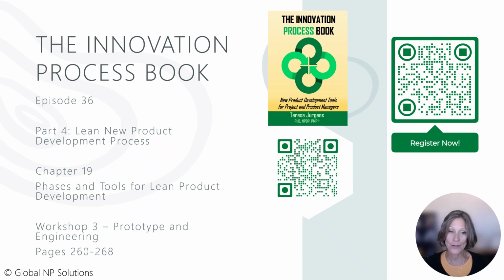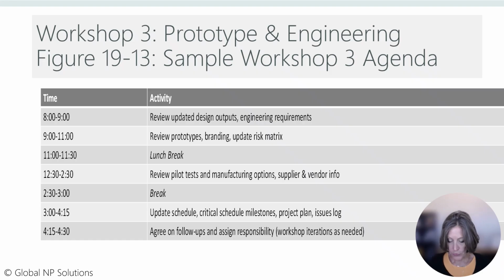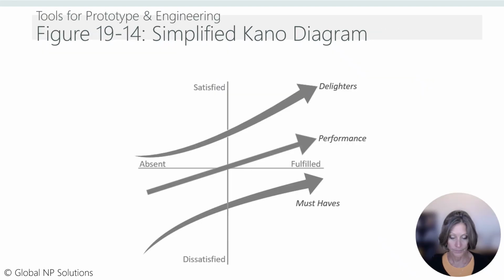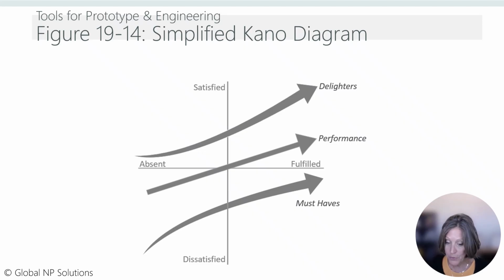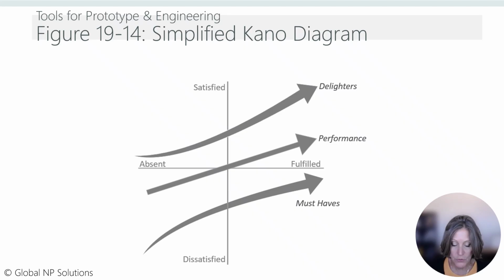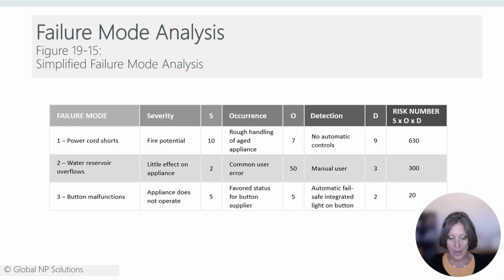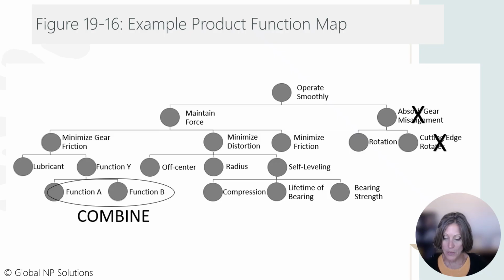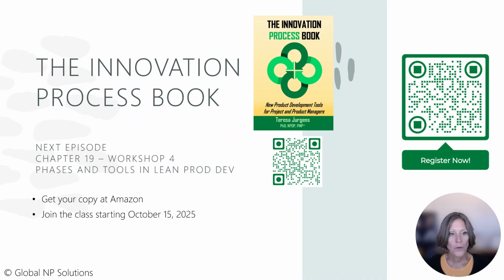The Innovation PROCESS Book - Episode 36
Continuing in Part 4 of The Innovation PROCESS Book (available from Amazon), the author reads a portion of Chapter 19 describing Phases and Tools in Lean Product Development.

Workshop 3 covers the Prototype and Engineering Phase of Lean Product Development. There is a focus on narrowing the features and functions of the product for upcoming production planning.